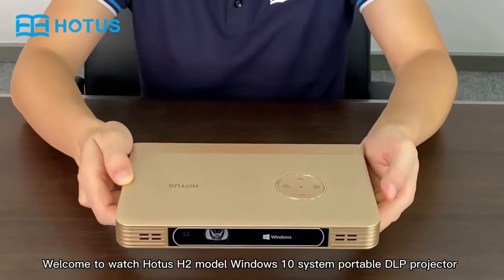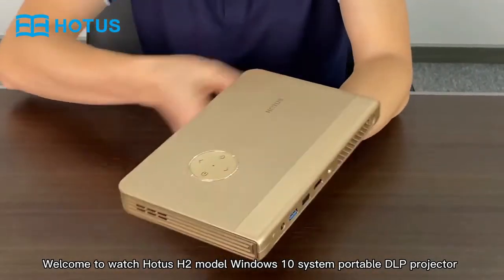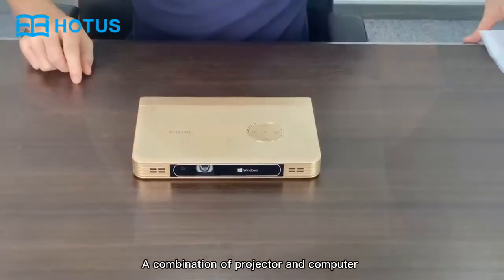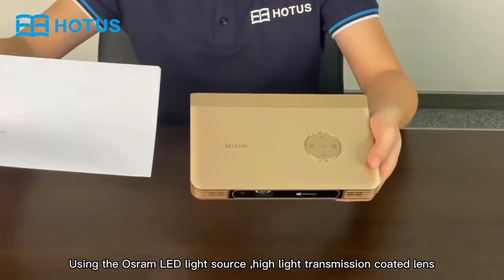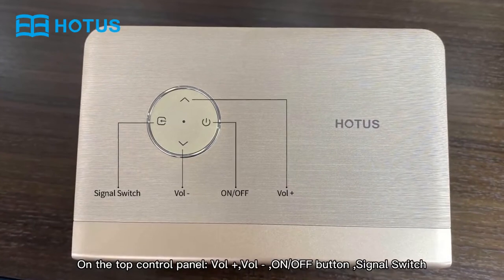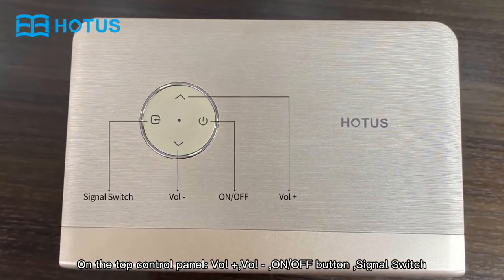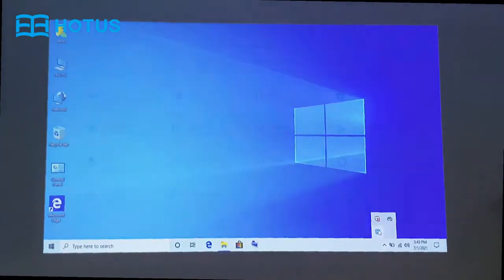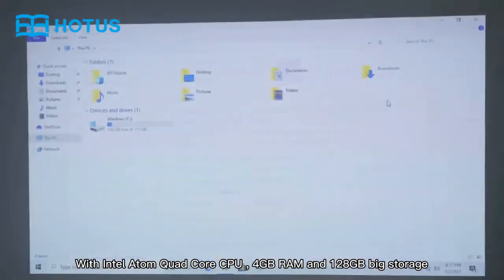Hotus H2 Windows 10 System Portable DLP Projector Factory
The Hotus H2 Windows 10 system portable DLP projector is a work that combines a computer and a projector. It is an innovation as well as a challenge to plug a computer and a projector in the volume of a book. In order to better control the heat, the Intel Atom series of processors are selected. Under the condition of ensuring the performance, the heat is lower and the power consumption is lower. It also uses copper pipes and fans to discharge the heat of the optical engine and the processor out of the machine. Under the condition of standard brightness, the fan speed is maintained at 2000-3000 revolutions per minute, which not only has enough heat dissipation performance, but also does not produce a lot of noise.